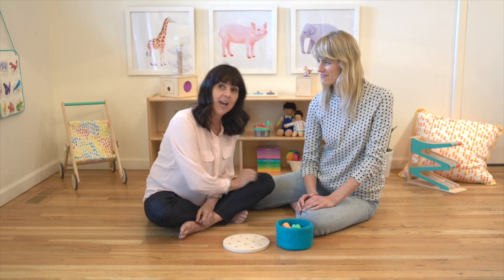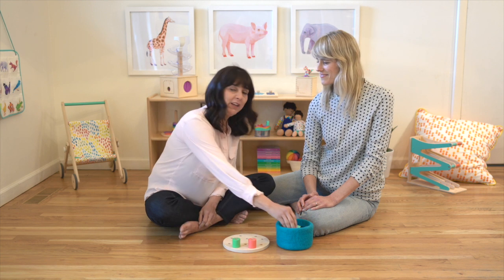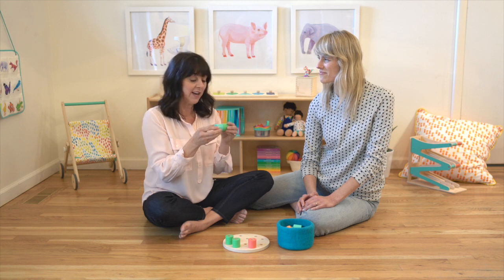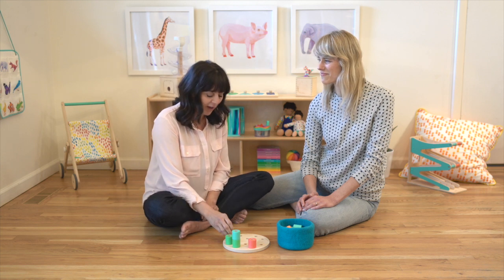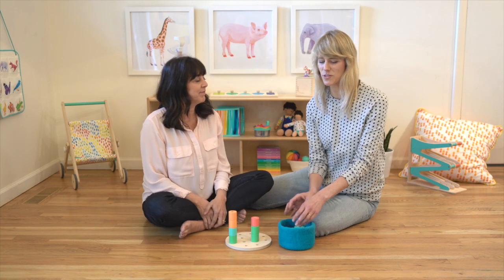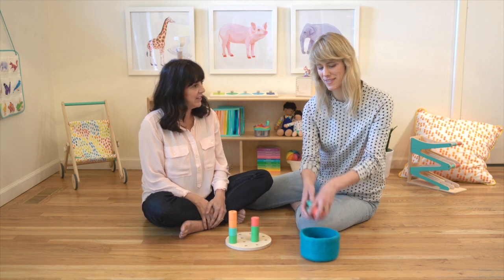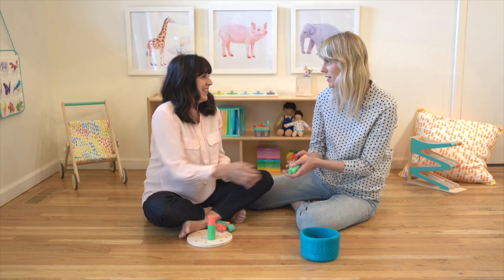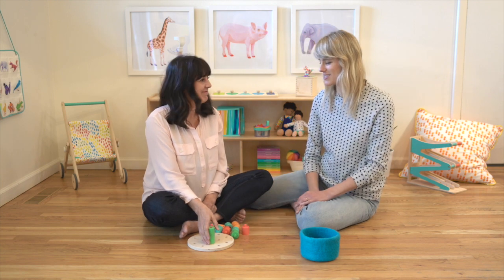Introduce Spatial Awareness and Math Skills | Lovevery Montessori Wooden Stacking Pegboard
Introduce spatial relationships and math skills with The Wooden Stacking Peg Board. Toddlers love putting small pieces into small holes, especially around 19-21 months. Hear from Montessori expert Jody Malterre and Lovevery CEO and Cofounder Jessica Rolph on how you can help guide your baby's development with this play essential. The Wooden Stacking Peg Board is included in The Realist Play Kit for toddlers 19-21 months.